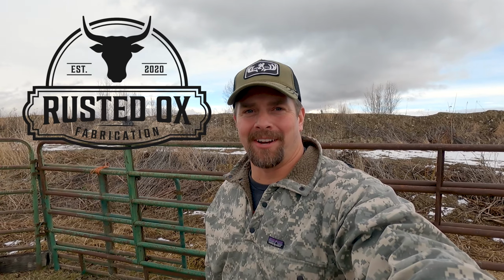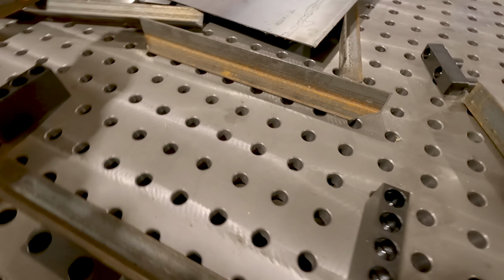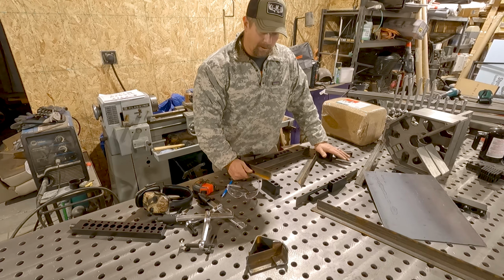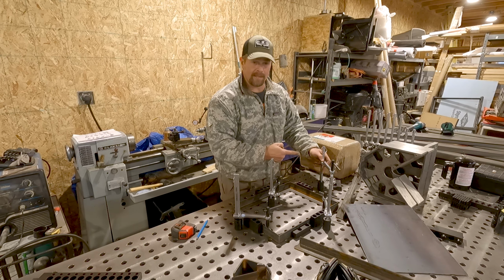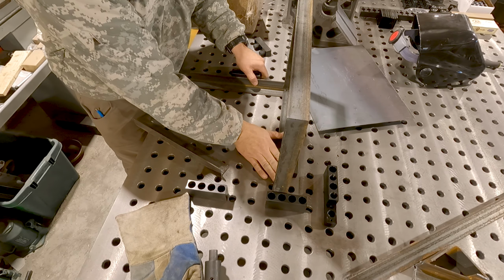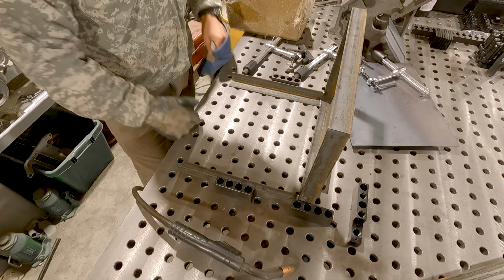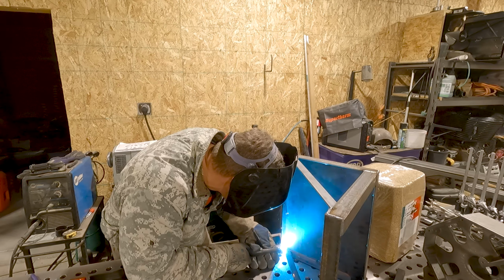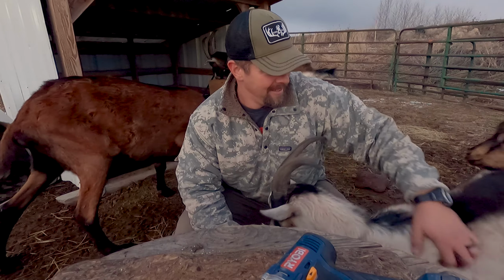Will My Pack Goats Destroy This? Fireball Tool Table Project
I used my Fireball fixture table to weld a mineral block wall mount that not even a goat can destroy.